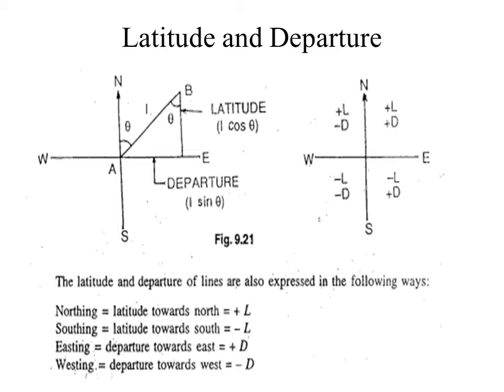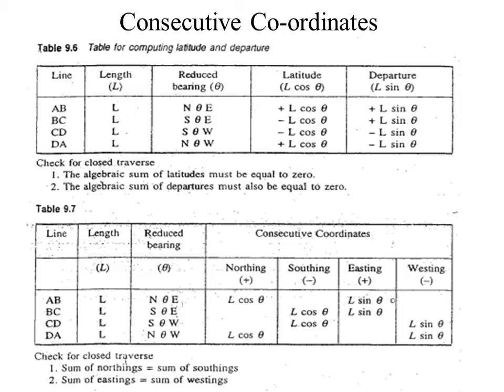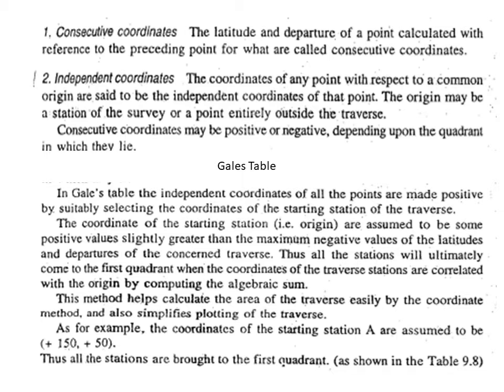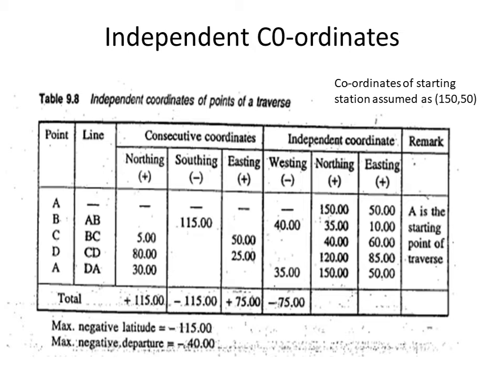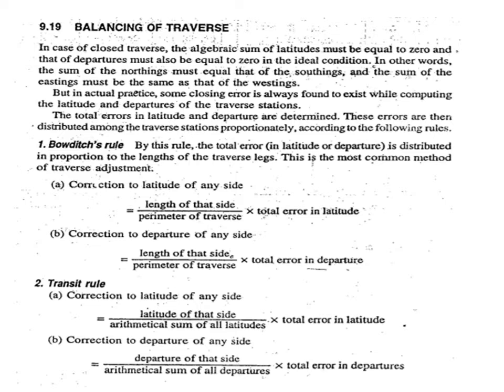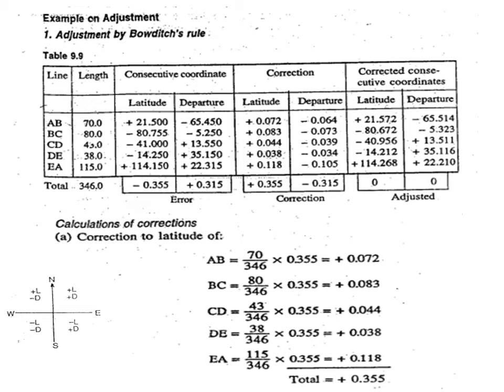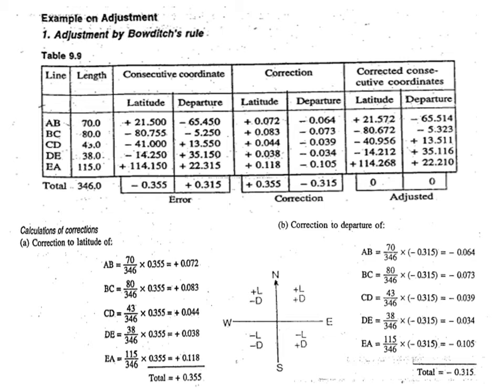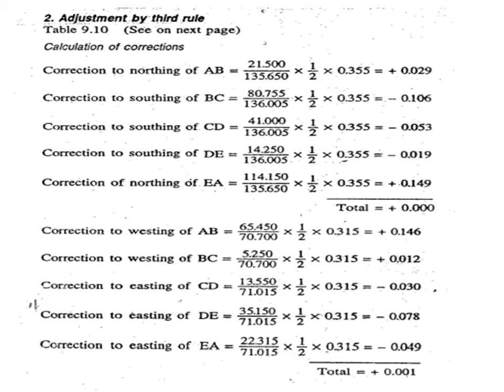Module 5 lecture 5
In this video you will how to balance a traverse using Bowditch rule,third rule and transit rule with content of Gales table